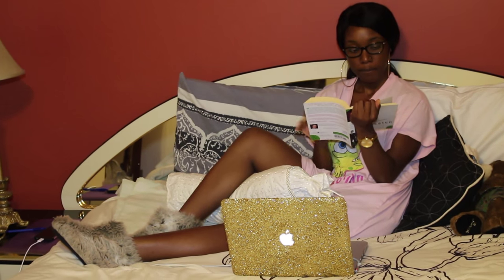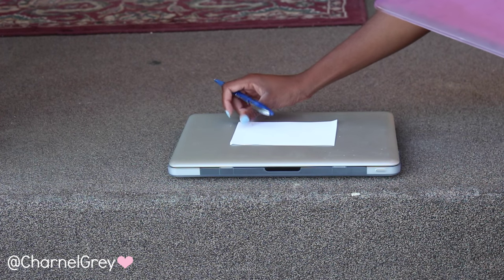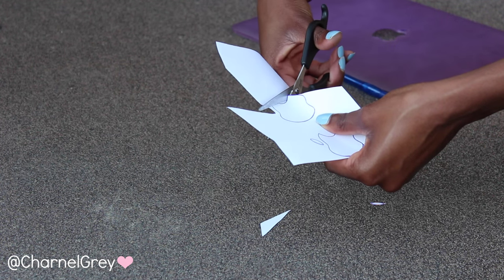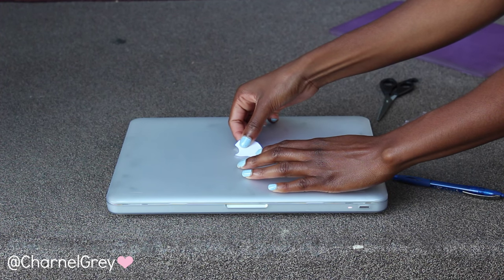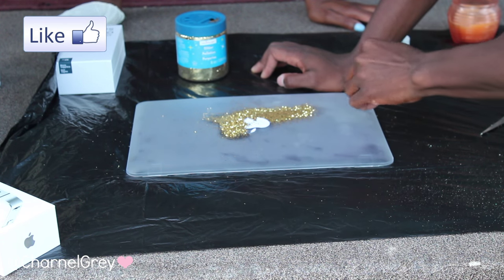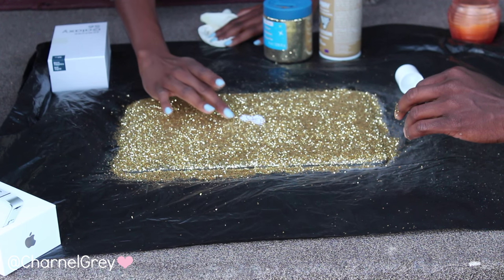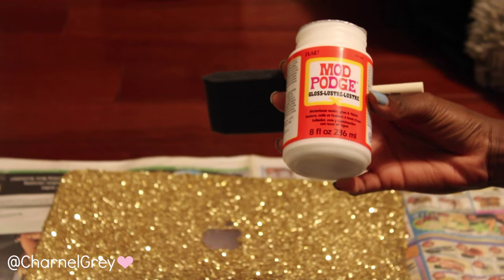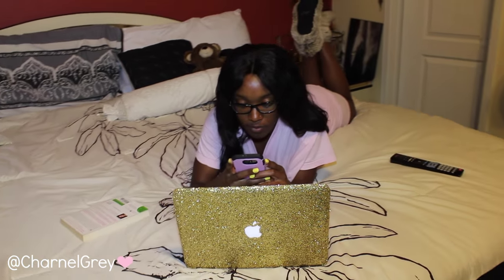BACK TO SCHOOL | DIY Affordable Tumblr Inspired Custom Laptop Case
Products Used
-Macbook Pro Case
-Aleenes Tacky Spray
-Creatology Gold Glitter
-Mod Podge Gloss Glue
-Tape

Thanks so much babe for helping me out. You da best!